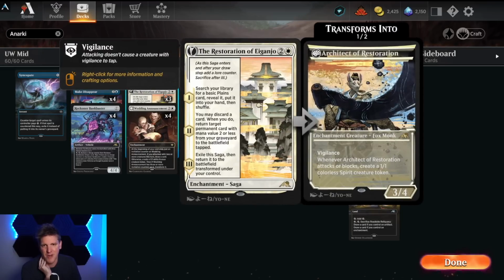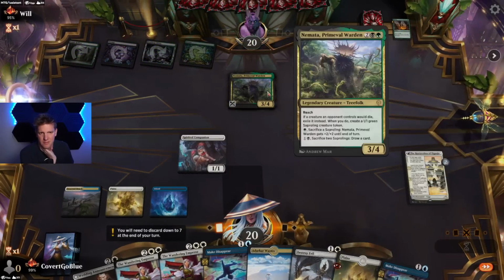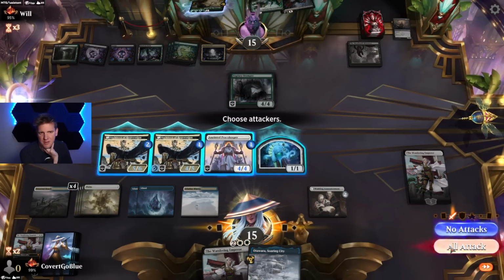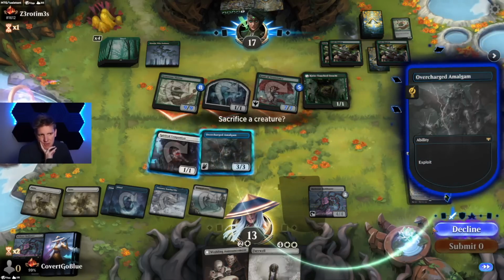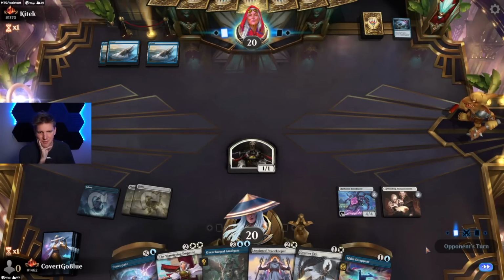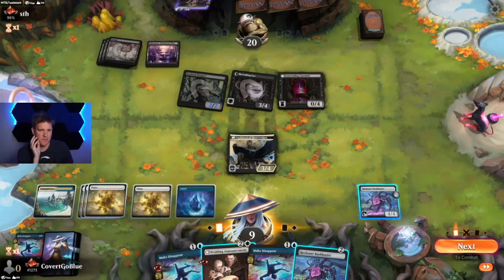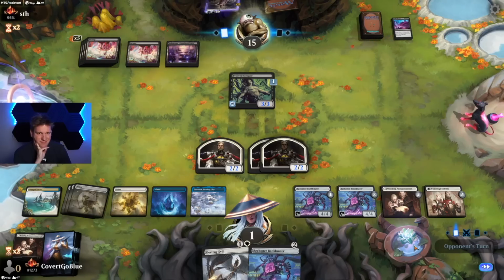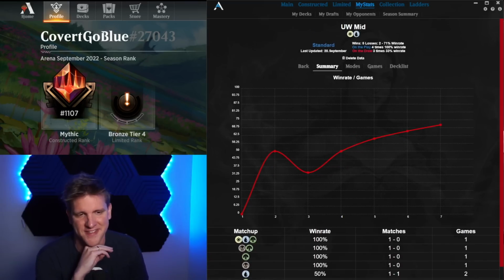☀️💧 OVERCHARGED AZORIUS | Blue/White Midrange | Mythic Dominaria United Standard [MTG Arena]